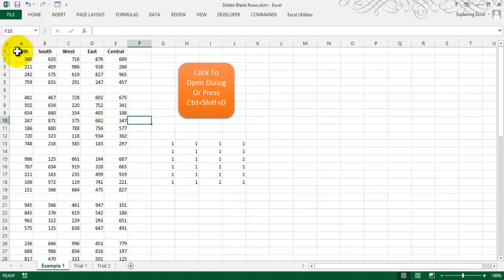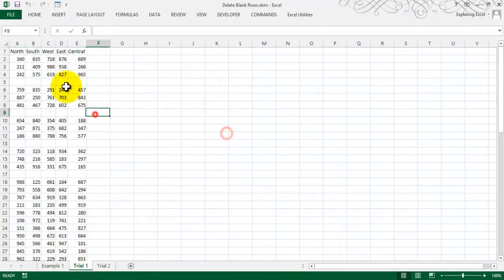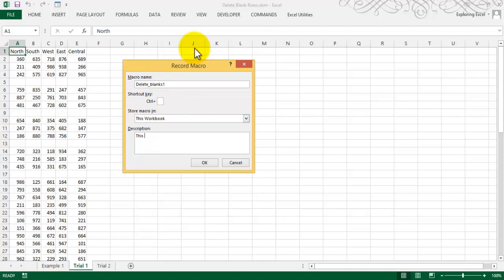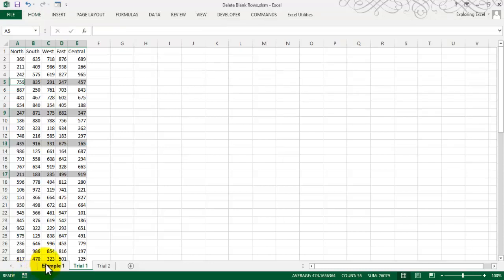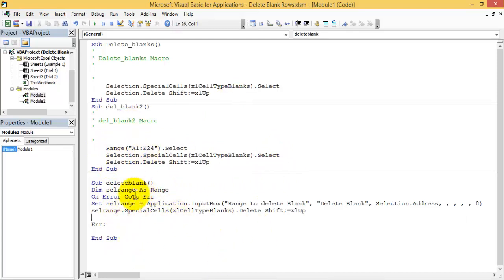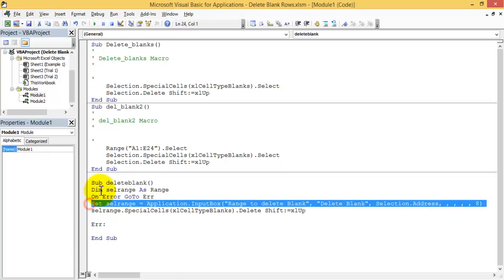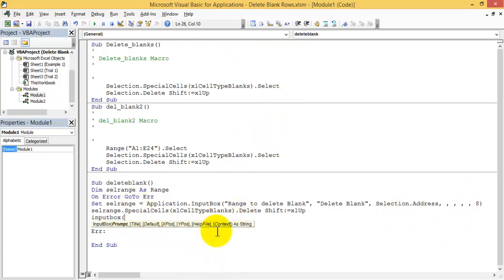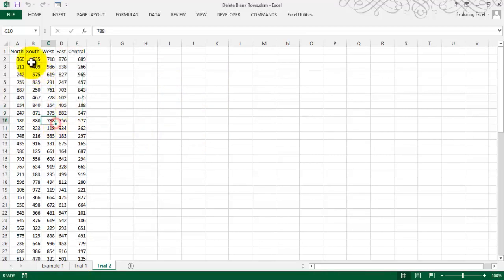Excel VBA:Delete Blank Row Utility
Thankyou.